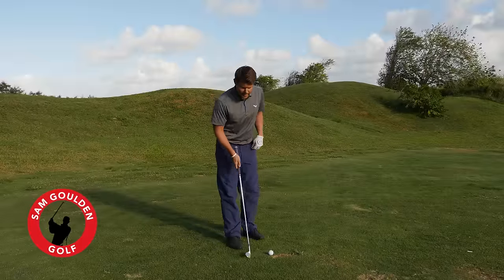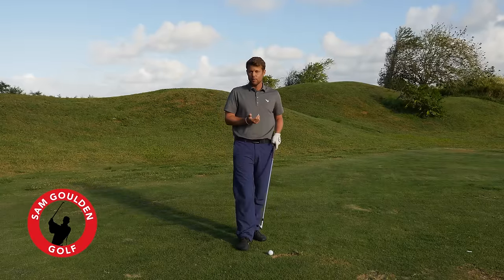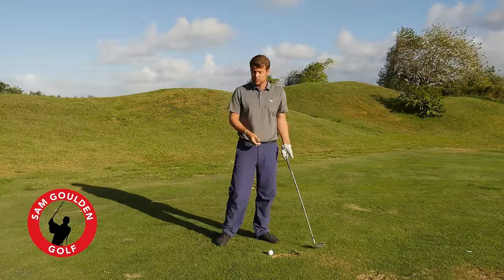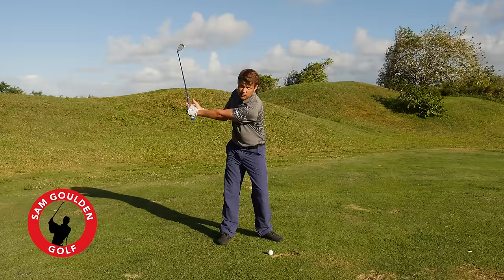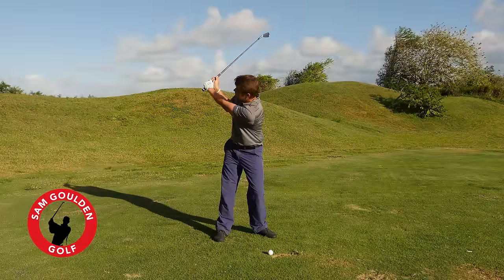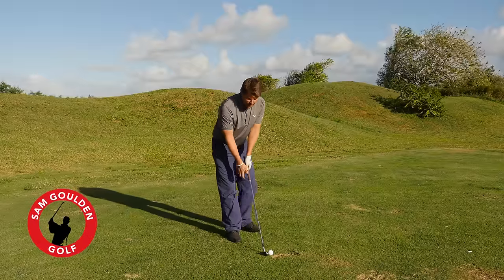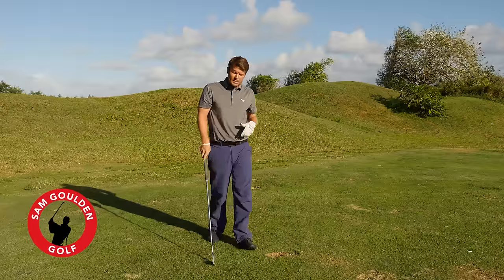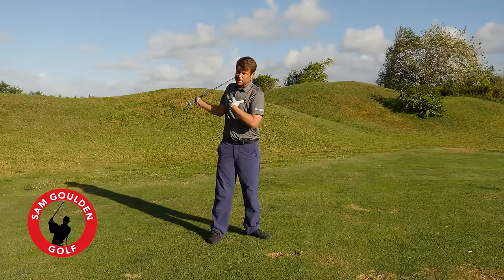Stop Over Swinging [Square to Square Swing]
Stop over swinging now. A powerful golf swing does not require a John Daly backswing. Learn to hit consistent, solid shots by using a simple golf swing. The Square to Square swing by Sam Goulden Golf simplifies the golf swing and stops over-swinging, making all shots - putting, chipping, pitching, bunkers (sand traps), wedges, irons, hybrids, fairway woods, and drivers - simple and consistent by exposing the essential ingredient to solid and consistent contact. Sam Goulden is a strategy, mental, and performance coach. He teaches all levels of golfer from age 4 to 84.
for more videos, instruction, and blogs. With six published instructional books and millions of views on YouTube, Sam has grown his audience to over 5million dedicated players. A common question from website members about how to stop over-swinging. The square to square swing makes it simple.